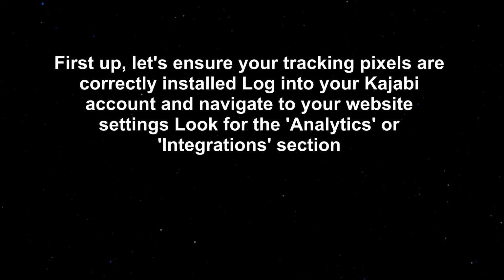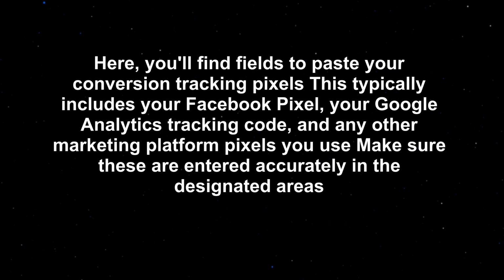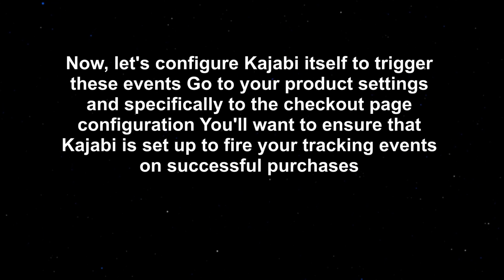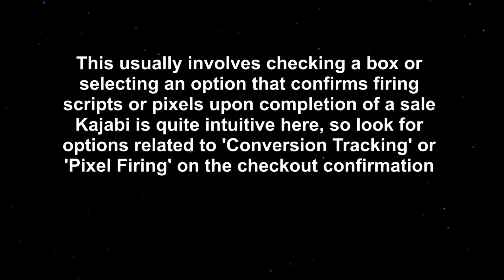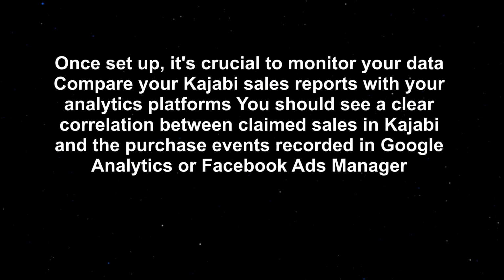How to Track Purchse Event In Kajabi - KevinHowTo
How to Track Purchse Event In Kajabi details the methods for tracking purchase events within Kajabi, including setting up conversion tracking pixels, integrating with analytics platforms, and monitoring sales data to optimize marketing campaigns and improve overall business performance, enabling you to measure the effectiveness of your marketing efforts and make data-driven decisions.

00:00 Intro
00:08 Tracking Purchase Events in Kajabi
00:24 Installing Tracking Pixels
00:43 Configuring Kajabi for Event Triggers
01:03 Verifying Purchase Event Data
01:19 Optimizing Marketing with Data